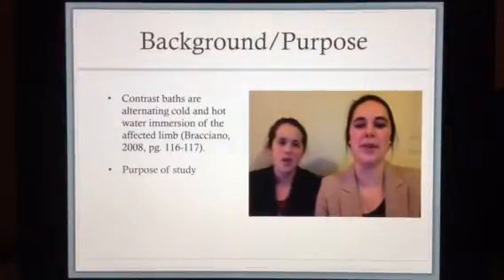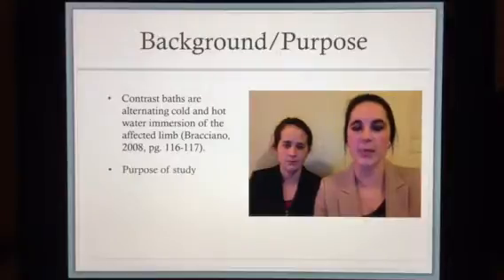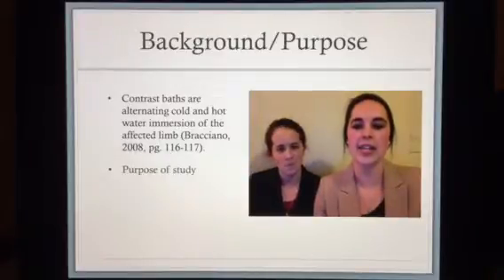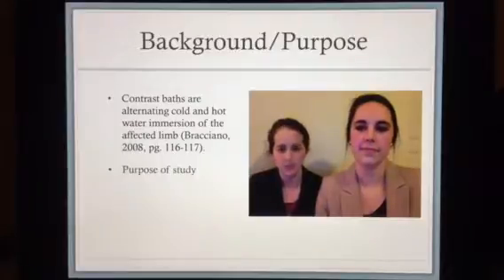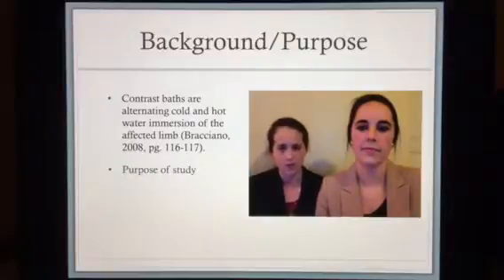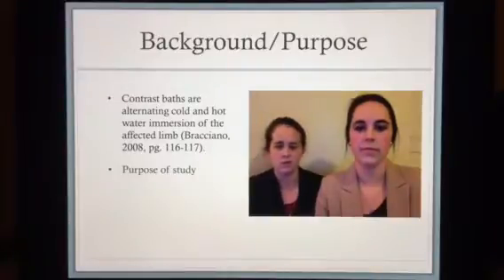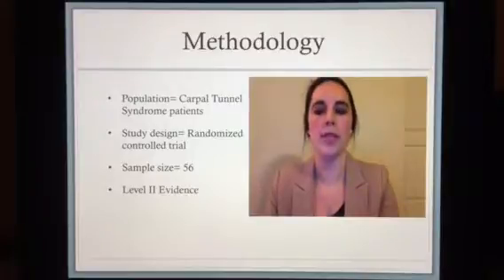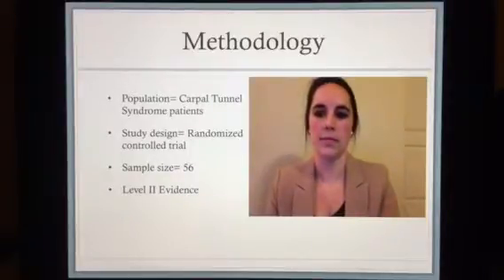Modalities-Contrast Baths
Miller Killgore and Melissa Devine